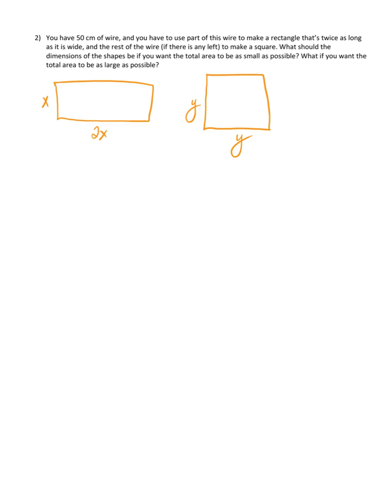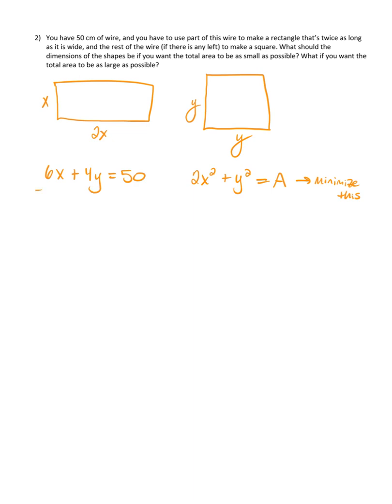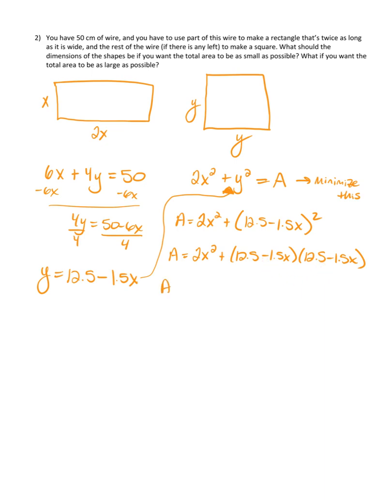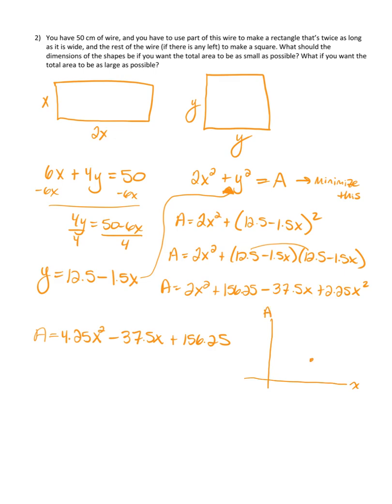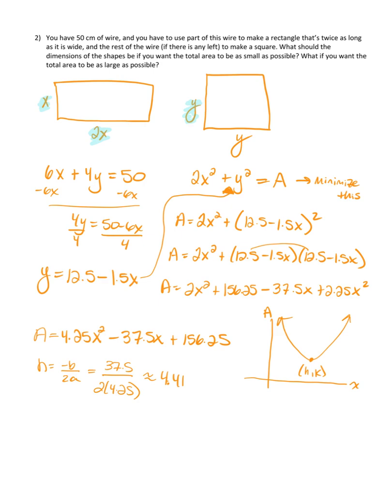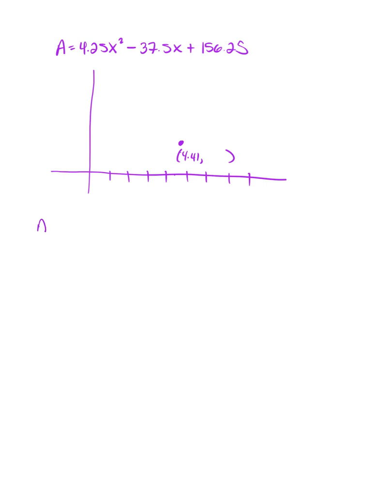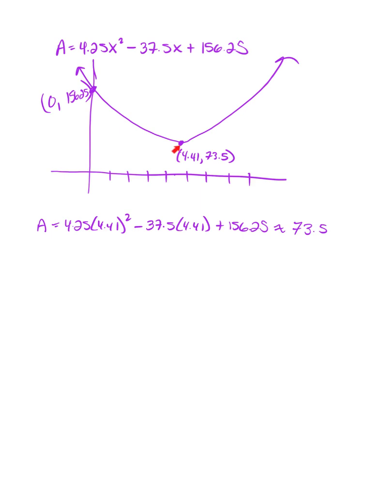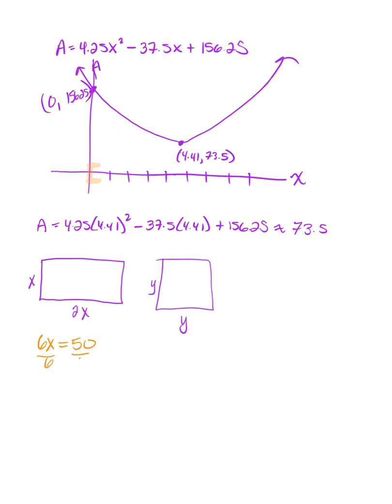Optimization WS problem 2